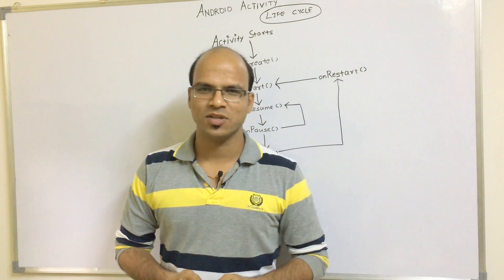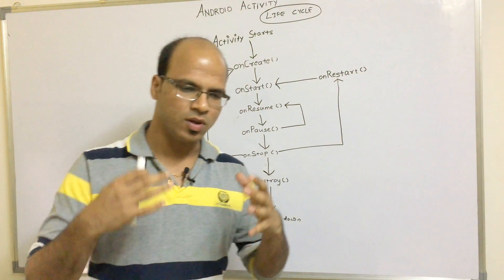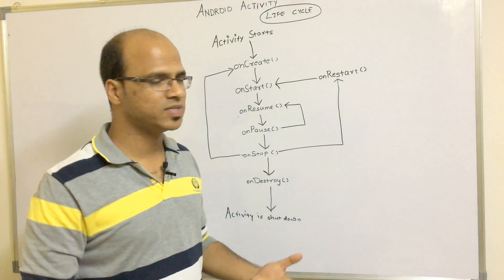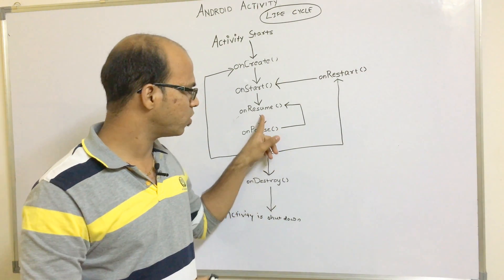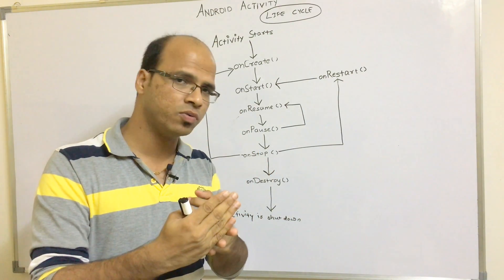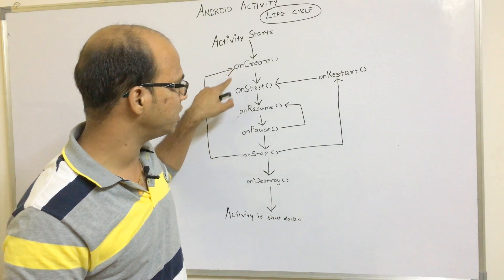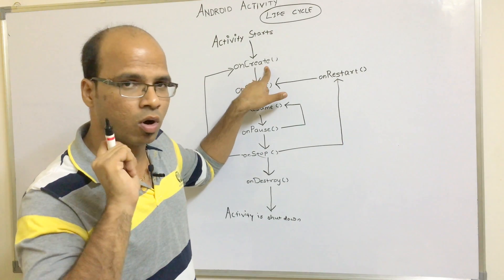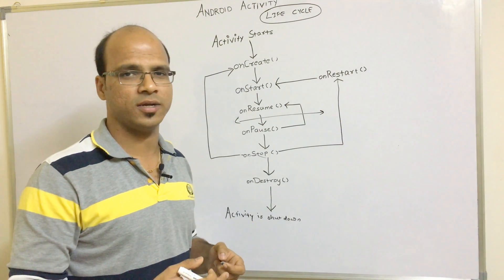Activity Lifecycle in Android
Activity is basically a page or a form.It has its own life.
It passes through various stages
onCreate,
onStart
,onResume,
onPause,
onStop,
onDesroy

are the staeges of android activity's lifecycle.